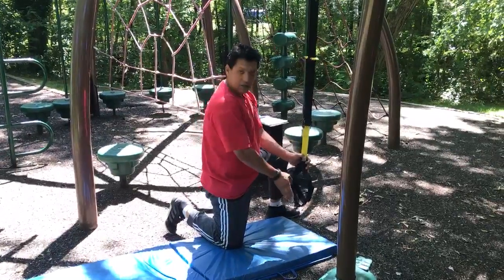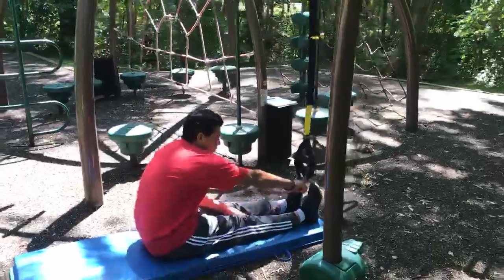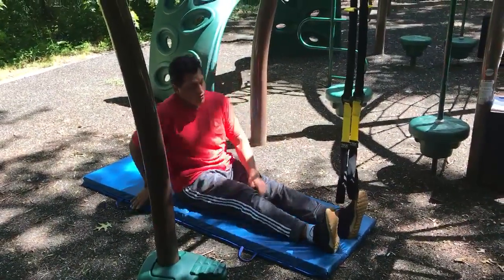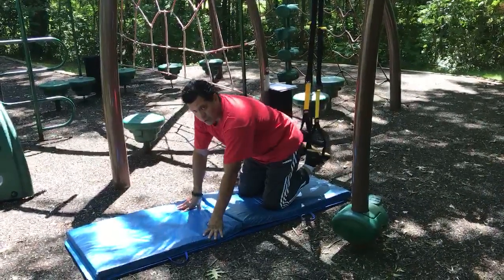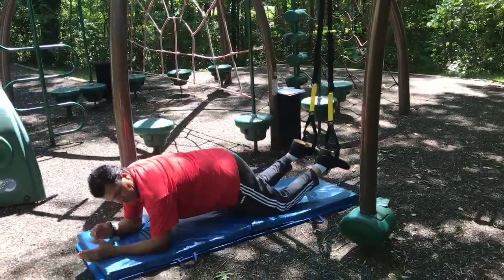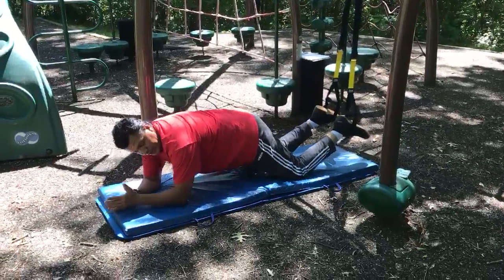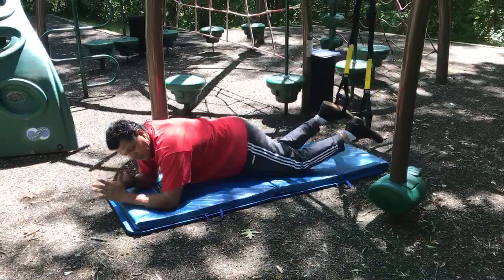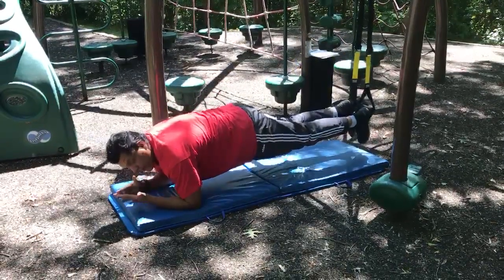Abdominal exercise with Joviani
Abdominal exercise using TRX